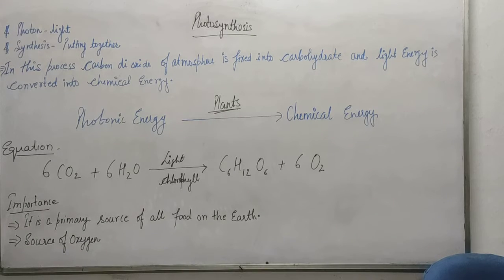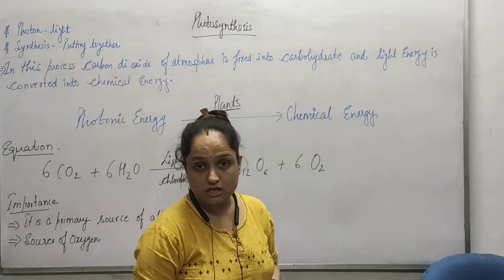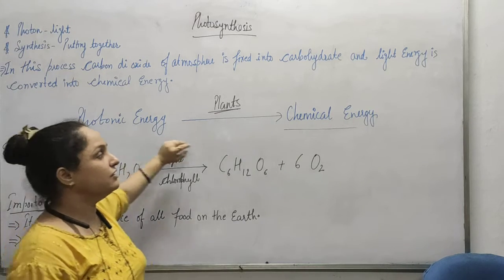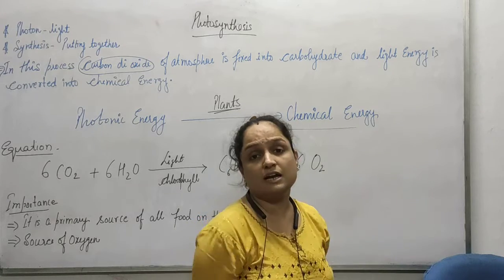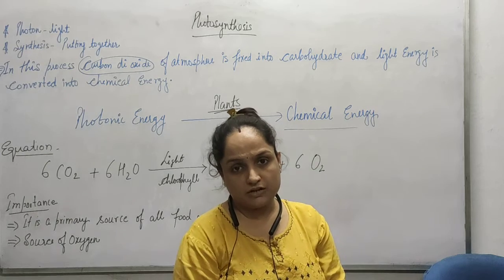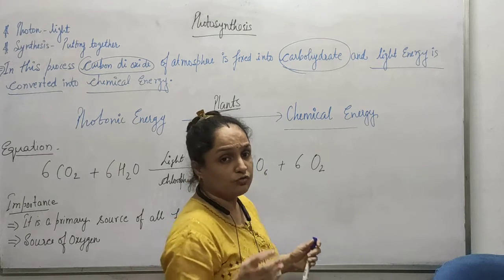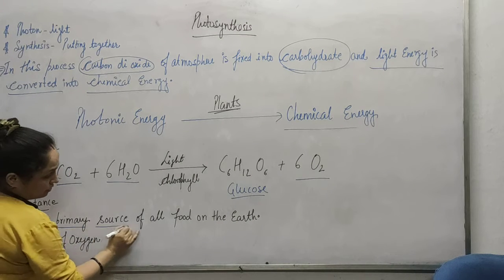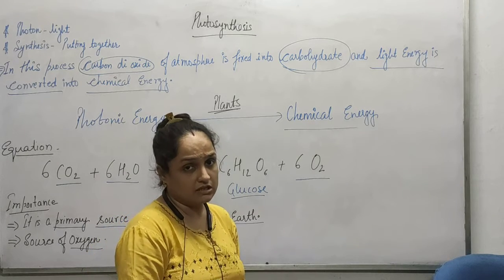Photosynthesis :CLASS XI